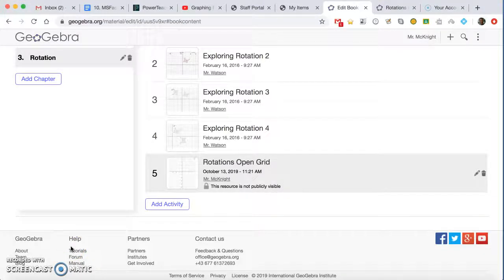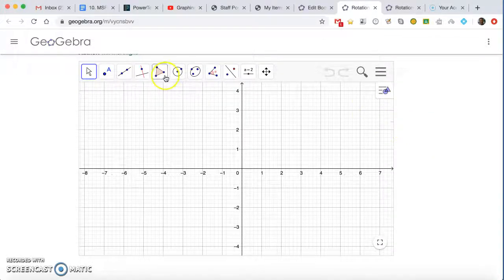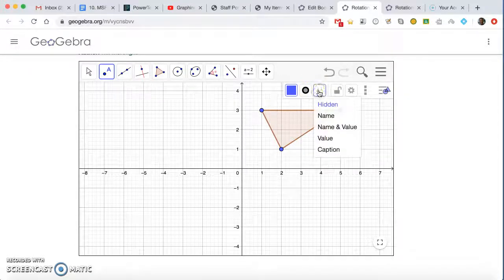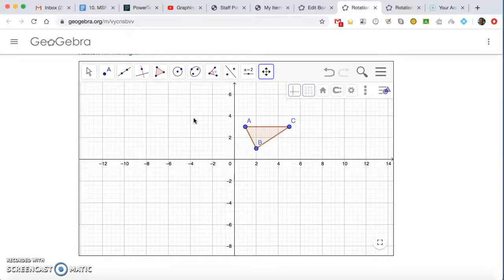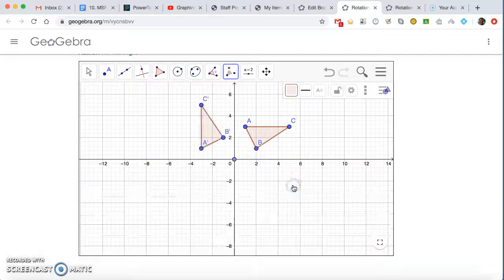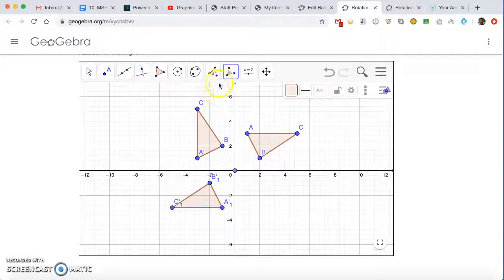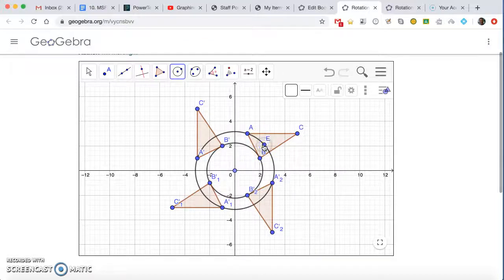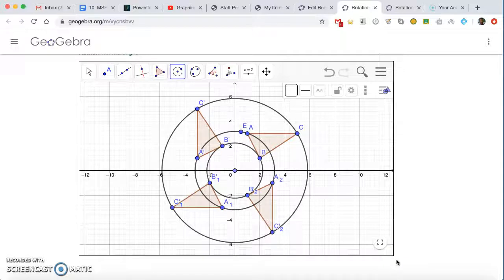Rotations (origin center)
An introduction to rotational transformations about the origin. This video is to be paired with HW#3 to guide your investigation with rotations.